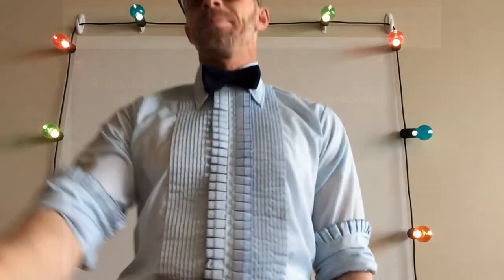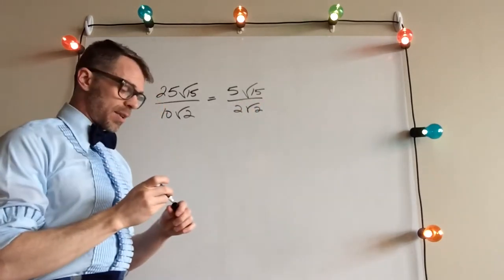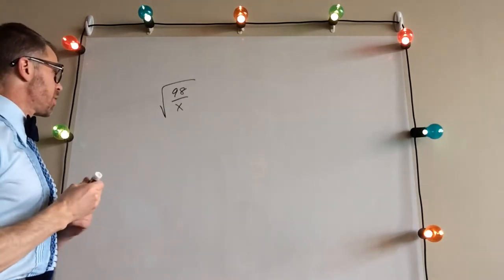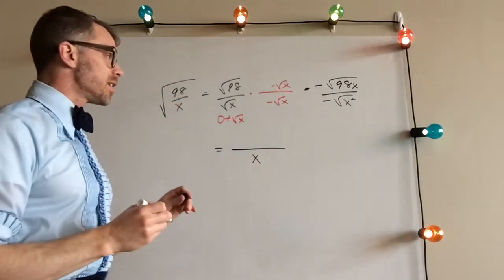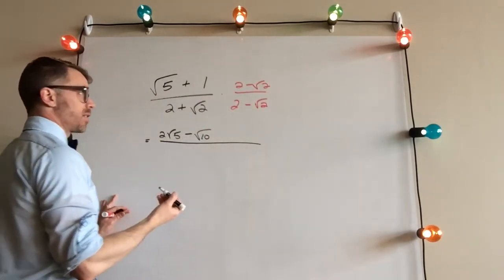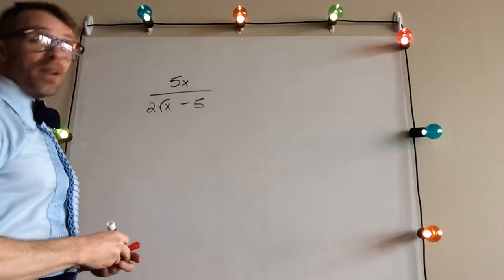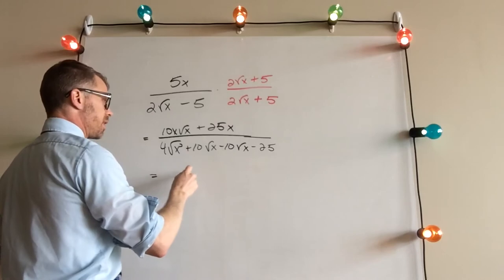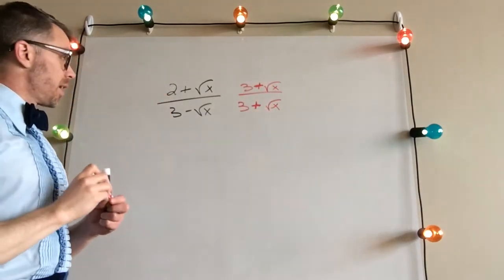Rationalizing Fractions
Rationalizing fractions by multiplying by the conjugate of the denominator.